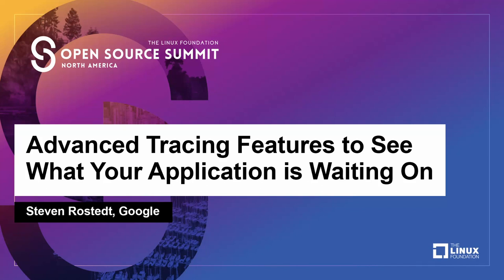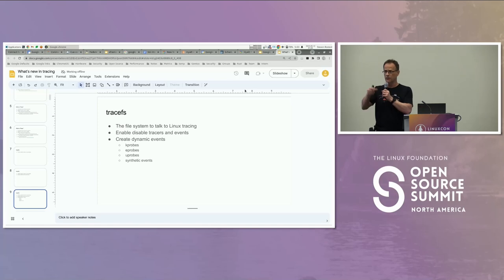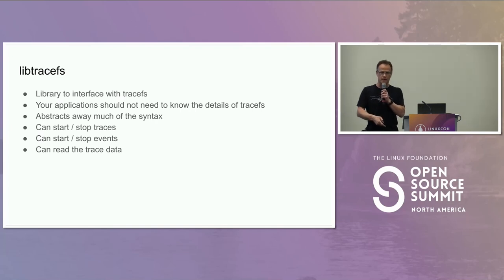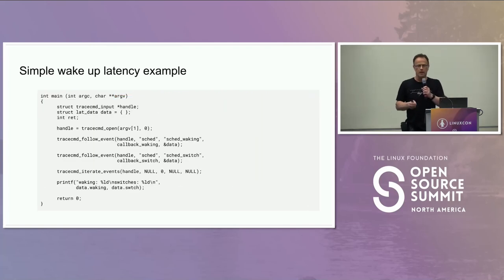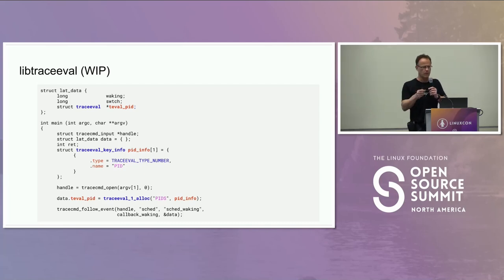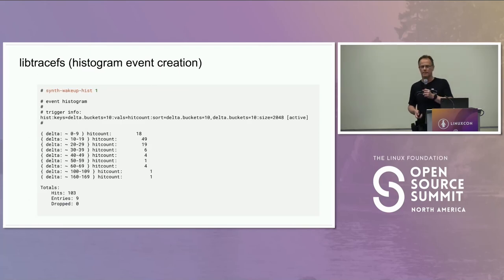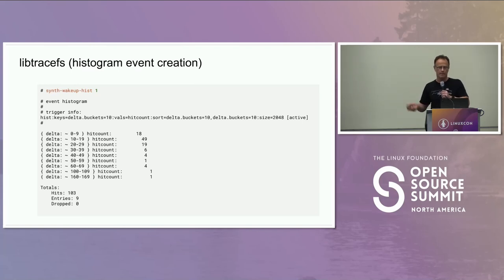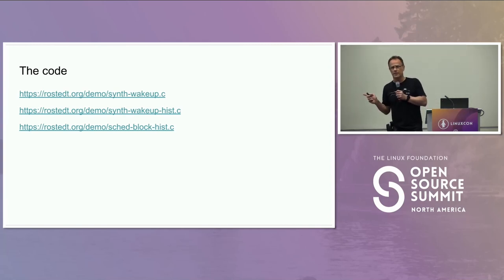Advanced Tracing Features to See What Your Application is Waiting On - Steven Rostedt, Google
New enhancements in the Linux kernel infrastructure and tooling (libtracefs and libtraceeval) has made it easier to see what applications are waiting on. See where the applications are blocked on I/O and for how long, as well as seeing where it is having contention on mutexes. Tooling has been enhanced to see the scheduling behavior of all the applications on the system and give insight on how to group tasks more efficiently. This talk will show the updates that have recently made it into the kernel as well as some of the new tracing libraries that make it easier to interact with the tracing infrastructure. Several examples will be given on real world use cases that the audience can then use for their own applications.